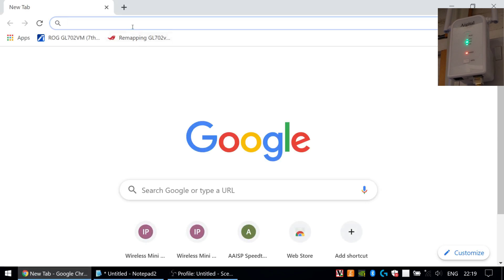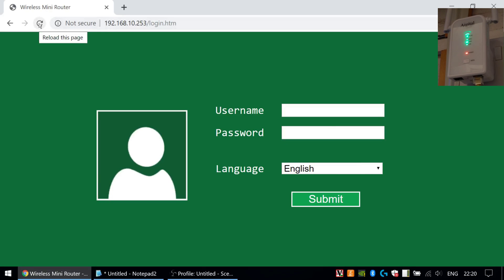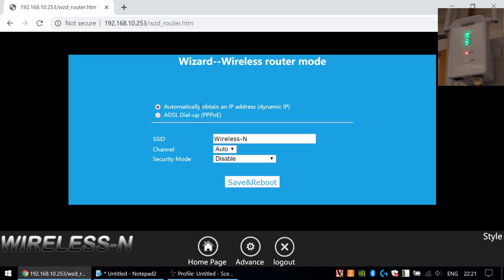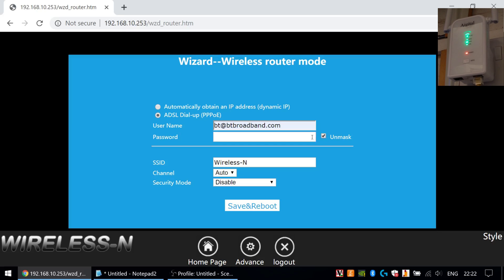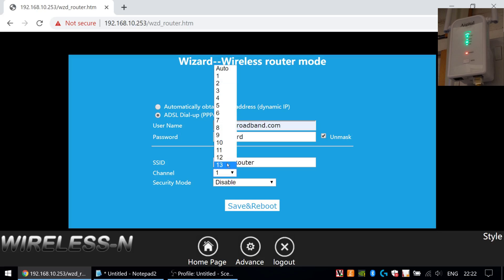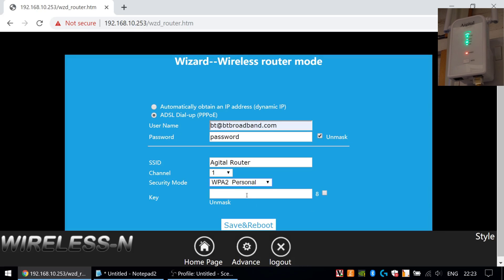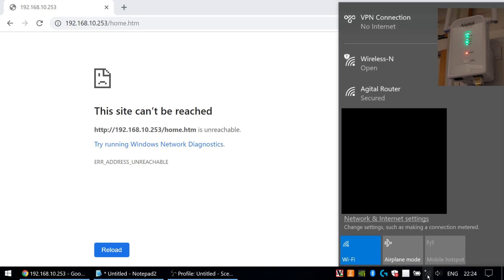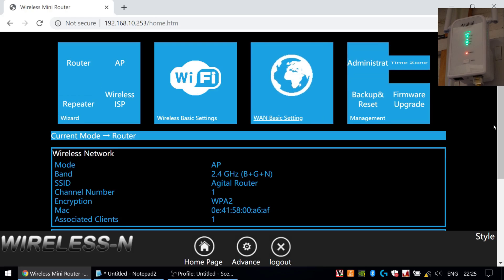Aigital travel router setup. WN532N2 "WiFi Router Range Extender Booster Mini N300 Mbps"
How do you setup this cheap router from Amazon for PPPoE / BT VDSL.

Shows the web interface and how to configure it for a standard PPPoE connection via a broadband bridged modem (e.g. an Openreach Modem or possibly a Cable Modem).

I won't be able to help with many technical questions but you can comment and ask anyway; If I know the answer I will reply.